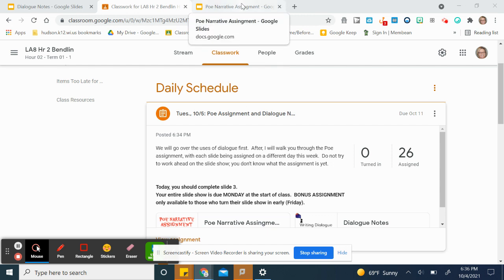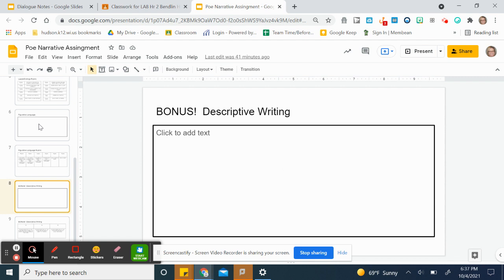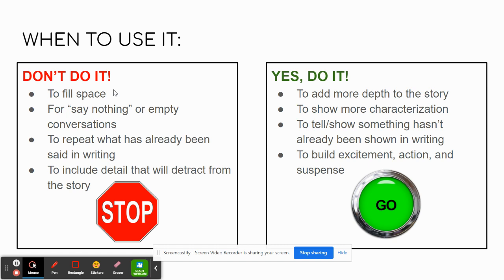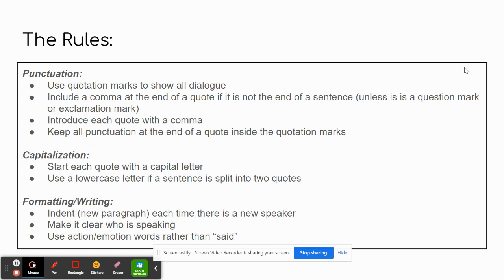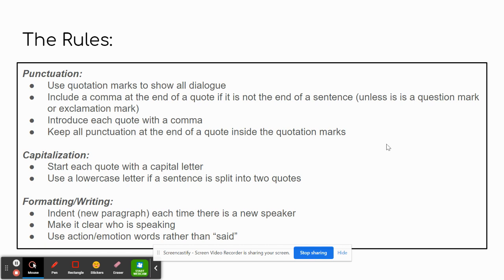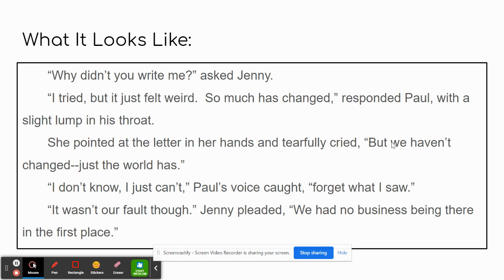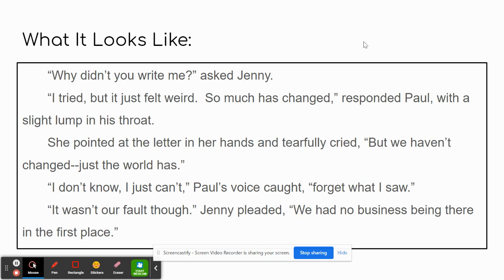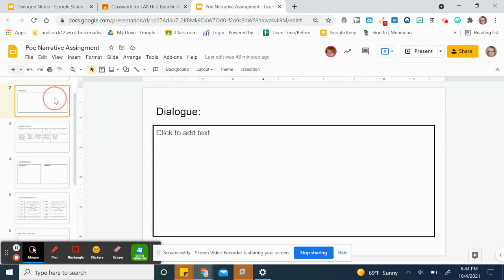Dialogue Notes and Assignment